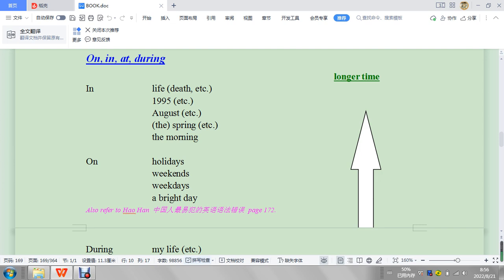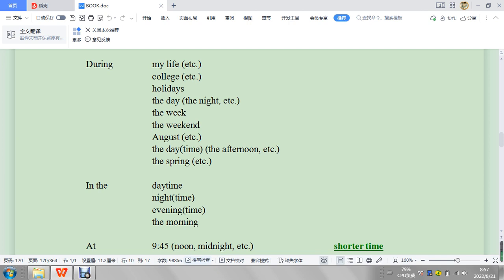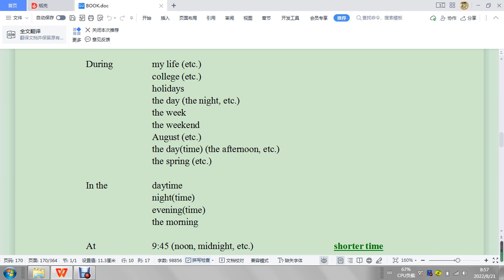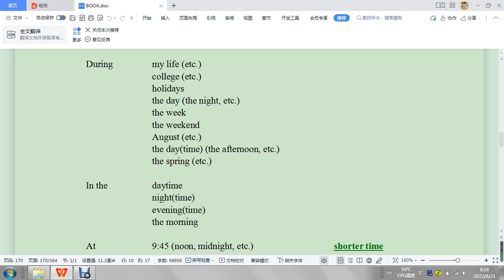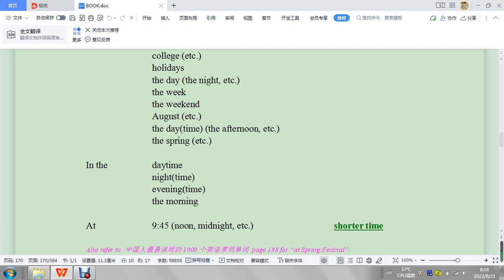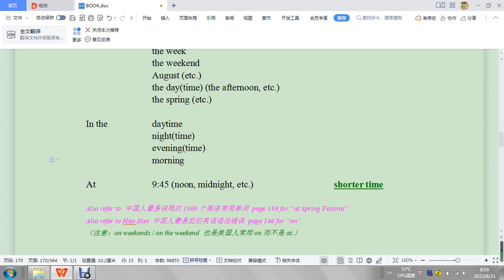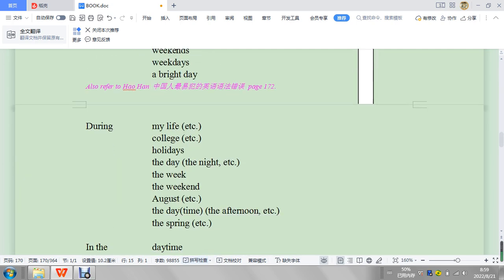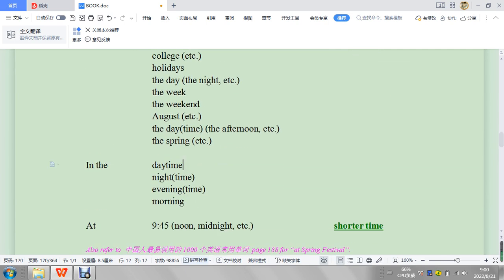EMC 120 At On In During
在這裡您可以看到的是中國人最常見的英語錯誤。如果您的英語錯了，誰會告訴您？您的朋友？您的老師？您認識的外國人？那麼如果他們錯了呢？就算是他們沒錯，他們會每天糾正您嗎？ 我解決了這個問題和焦慮。和別的視頻和書籍不同的是，我根據自己在中國20年的經驗和研究編輯了一本書（350頁），每個錯誤都非常典型且常見，而不是理論抽象的、過於高級且極少用的那種錯誤。這些是我遇到過的真實英語錯誤，不是空想的，而是我每天在教學和生活中聽到並記下來的常見錯誤。我認為我的視頻內容比市面上很多相關的書籍和課程更加實用、濃縮、可靠，希望通過在這裡分享我書中的內容，幫到在視頻前在努力學習英語的每一個你。加油！
Chris羅濱